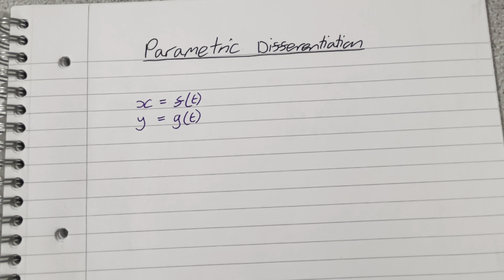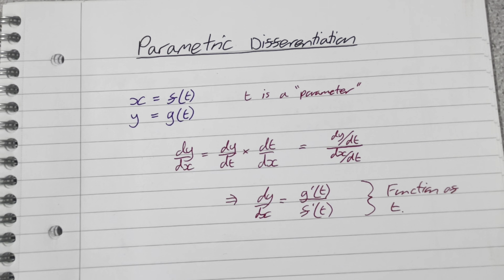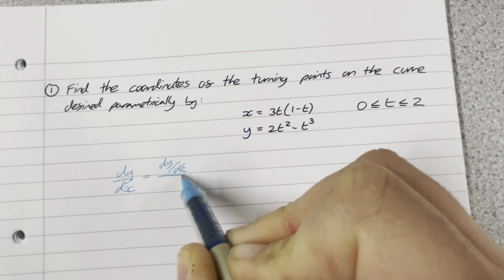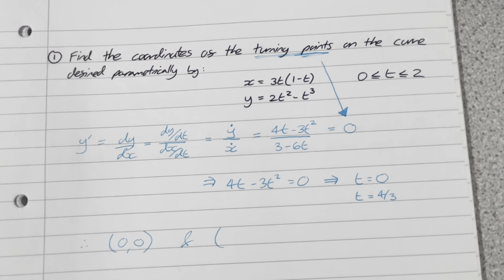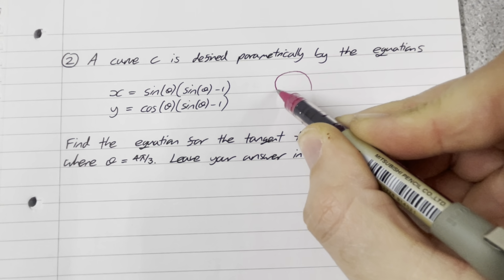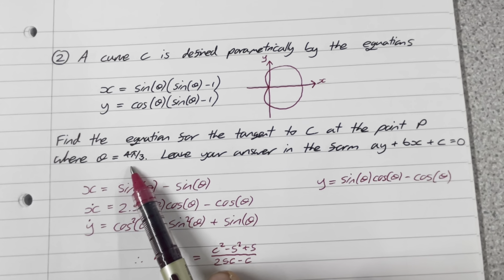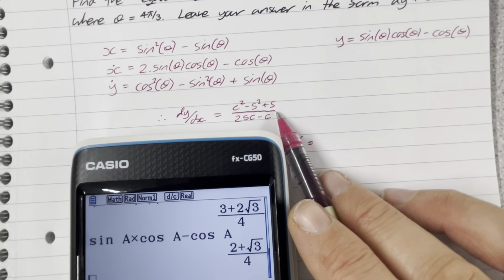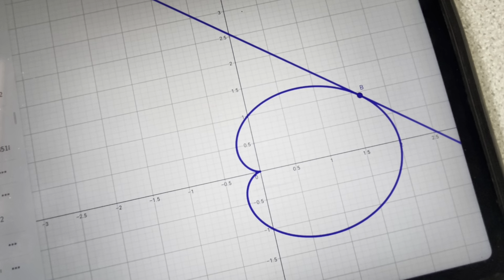Year 13 Pure 58 Parametric Differentiation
In this video I describe how to find the derivative of y with respect to x when x and y are defined in terms of a parameter. 2 example questions are shown with a third in the next video.